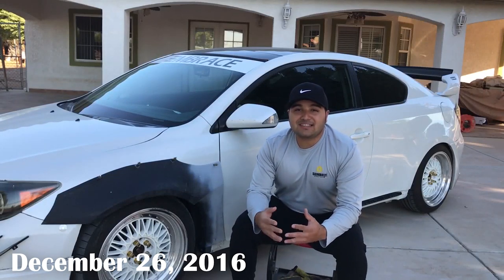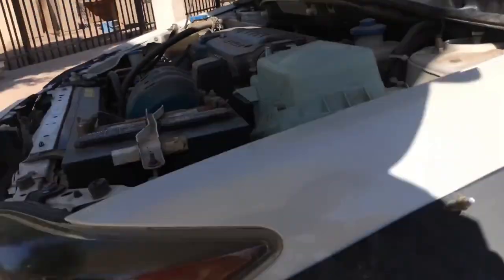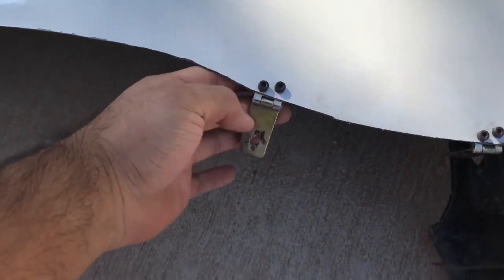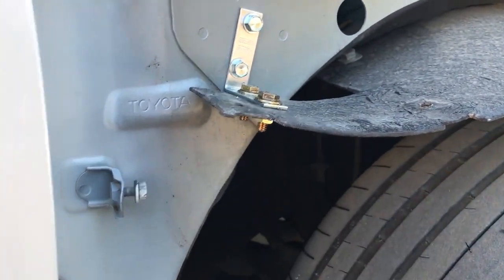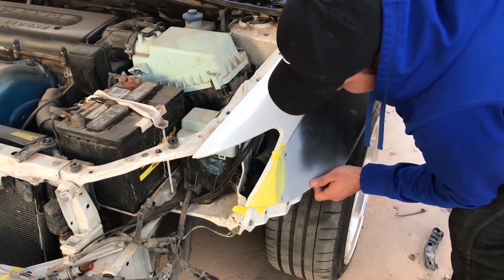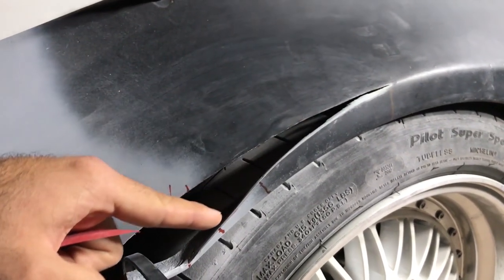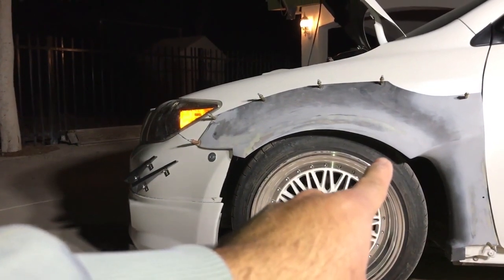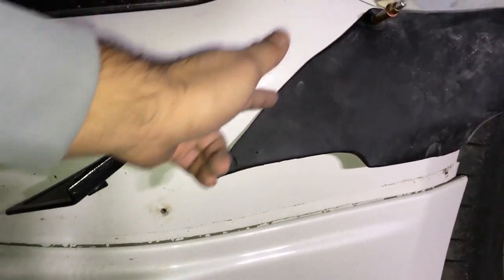DIY Widebody Fender Flares made out of Rocket Bunny Kit Pt.10 | Making the Flares Wider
What is going on guys I hope your all having an Embraceful Day, Today I try and get the fitment of the fender dialed in by extending it a little wider, that way its perfectly around the tire.

Embrace Yourself!!! 自分を受け入れます